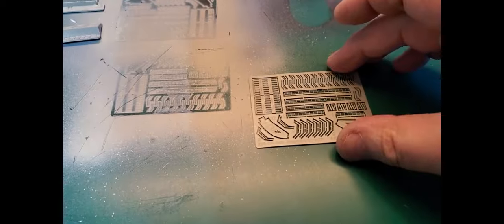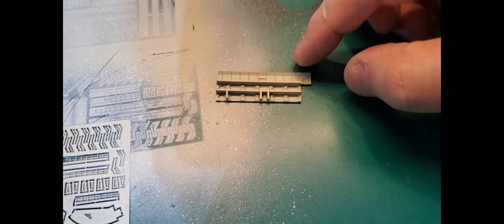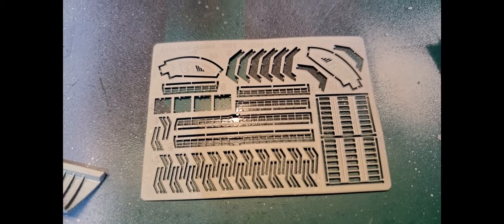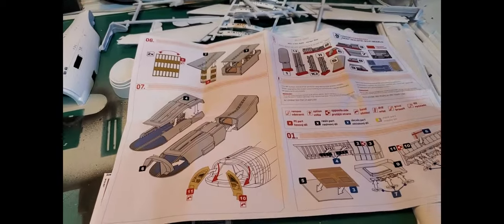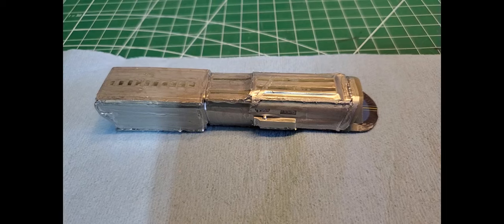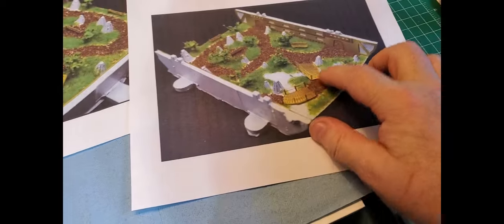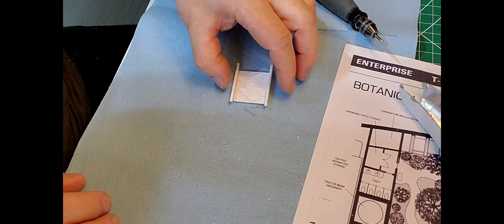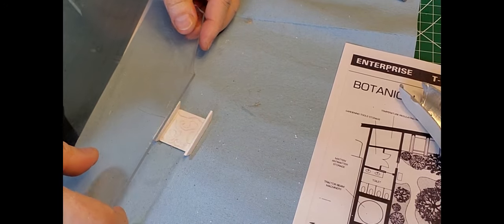537 Scale USS Kongo Build (Part 3)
The USS Kongo (registry NCC-1710) was a Federation starship, a Constitution-class class I/class IX heavy cruiser in service to Starfleet in the late 23rd century.